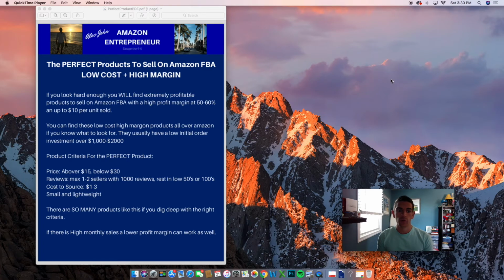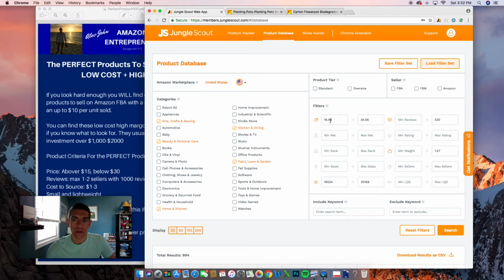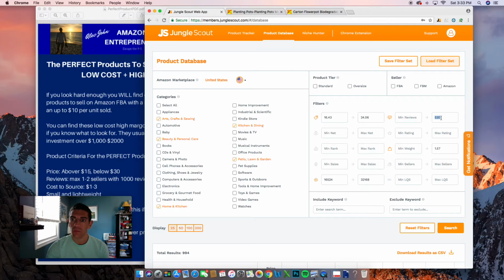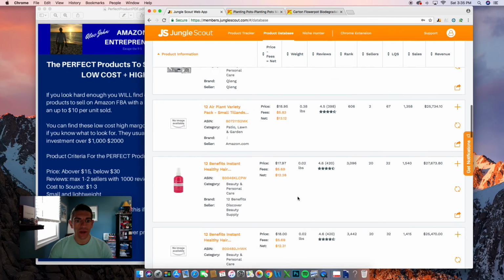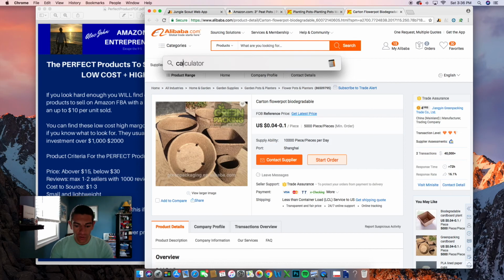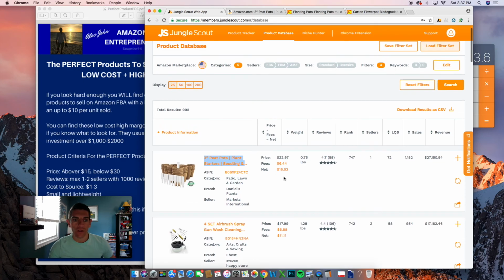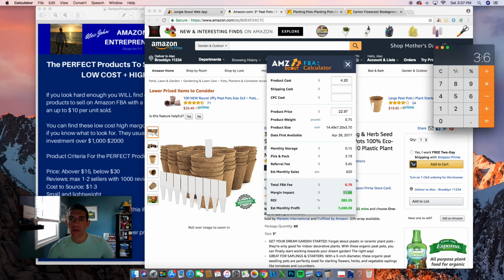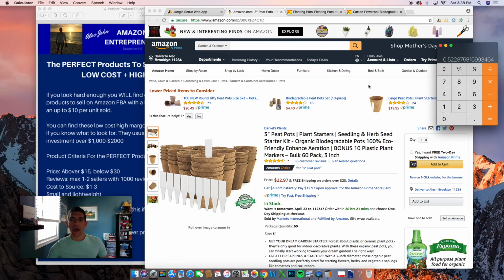How To Find The PERFECT PROFITABLE FBA Products To Sell On Amazon as a Beginner (REVEALED)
★☆★ Amazon FBA Fast Lane Course + 1 ON 1 Mentorship From Me: Closing Soon) ★☆★

In this video, I walk you through the step by step process in searching and finding the absolute BEST HIGHLY Profitable Products to sell when starting out on Amazon FBA.

I show you the exact search criteria to use in Jungle Scout to locate these products and what to look out for in choosing that PERFECT product to add to your Brand. The most IMPORTANT part of this business is choosing the right products to sell on Amazon that have high profit margin, low startup investments and can easily be private labeled with your own brand.

I also show the secrets to finding products that all the competition is not finding and will set you apart and give you an amazing advantage.

I wanted to break the myth that people have and show you that these high margin low cost products ARE around if you focus on the key elements into the PERFECT product!

Take a look as I show you LIVE  the EXACT steps HOW TO FIND EXTREMELY PROFITABLE PRODUCTS TO SELL ON AMAZON FBA AND BUILD A 6-7 FIGURE BRAND!

Follow my step-by-step PROVEN method that I use daily to find myself products that make me 10,000/month and how I leverage the products into explosive 1,000,000$ brands!

This info is GOLD and I hope that you use it to your advantage because many paid courses HOLD out on the SECRETS I am showing you in this video all for FREE!

The key is Finding a Product to sell on Amazon FBA and creating a REAL BRAND out of that product is the ONLY THING THAT MATTERS.

- AJ